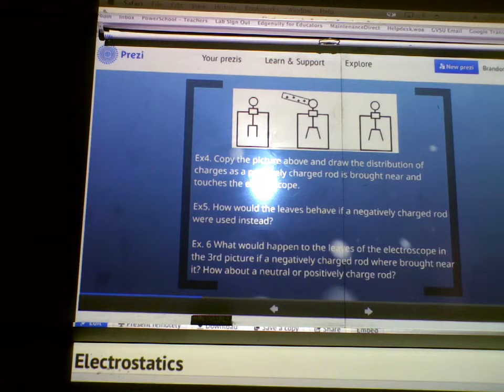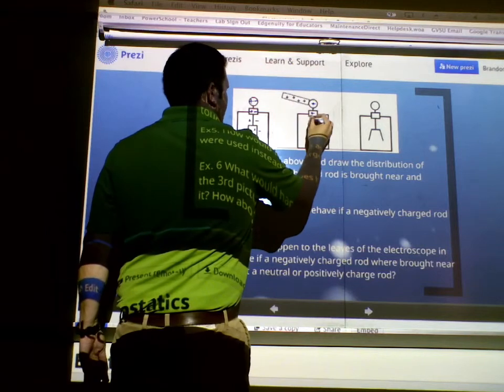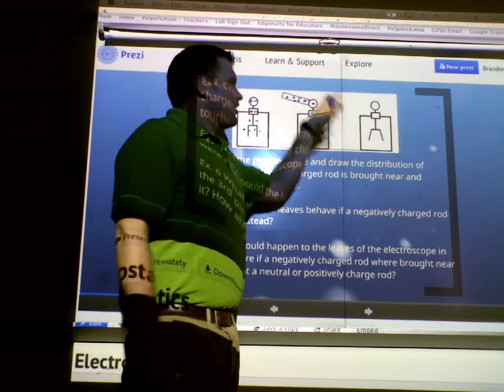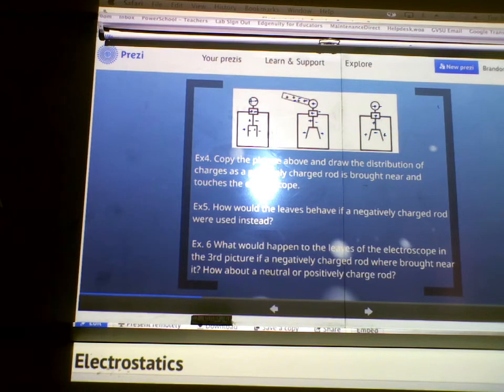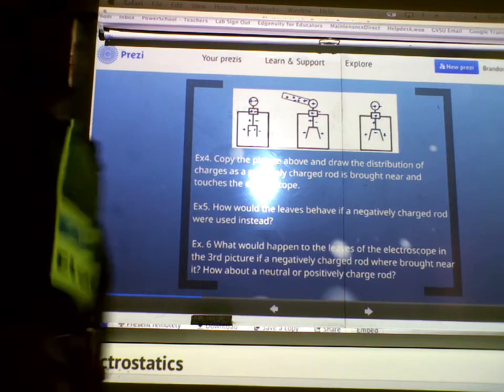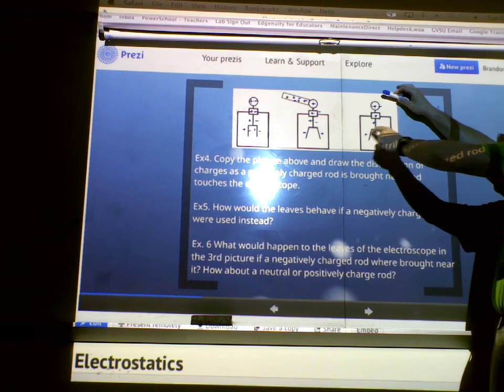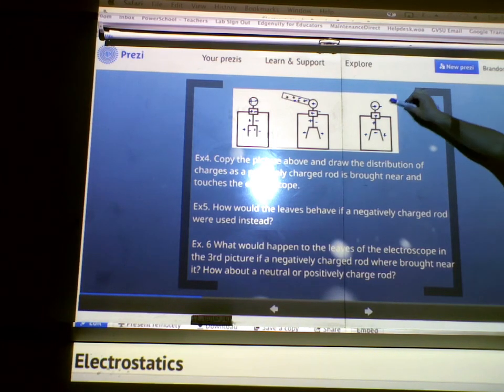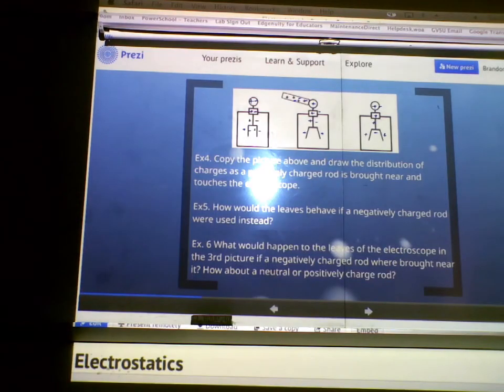Ex 3 5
Ex4. Copy the picture above and draw the distribution of charges as a positively charged rod is brought near and touches the electroscope.

Ex5. How would the leaves behave if a negatively charged rod were used instead?

Ex. 6 What would happen to the leaves of the electroscope in the 3rd picture if a negatively charged rod where brought near it? How about a neutral or positively charge rod?